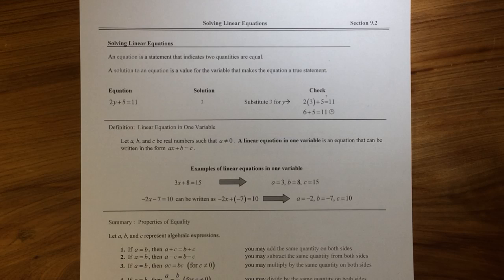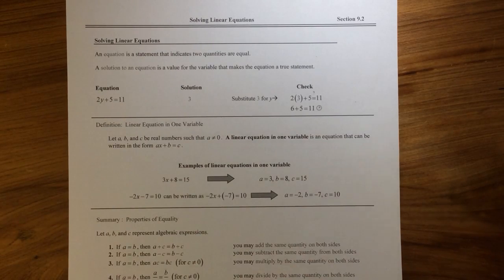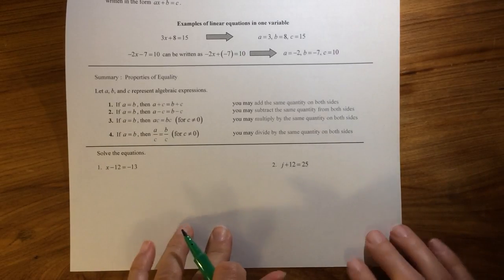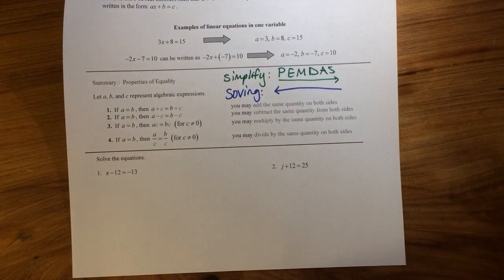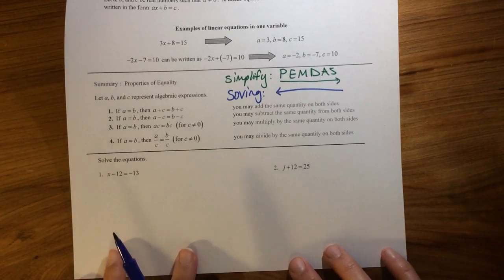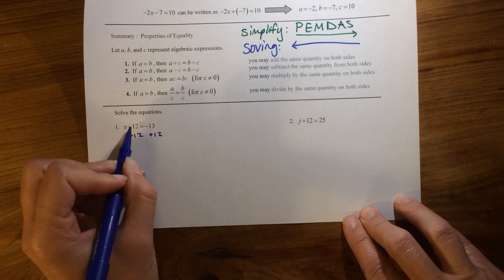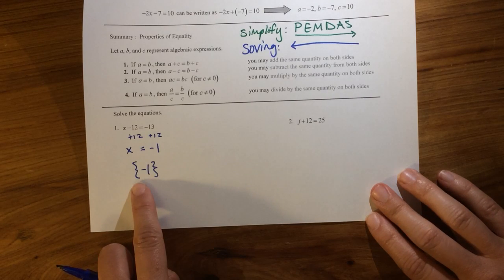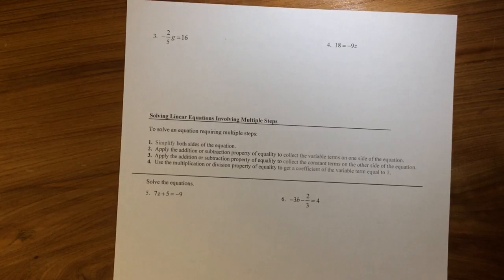9 2a lin equ